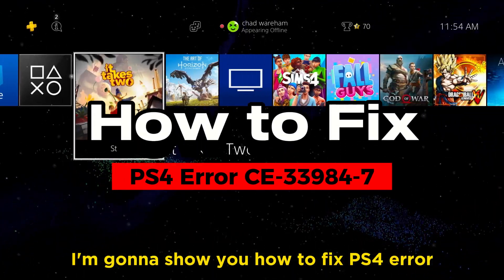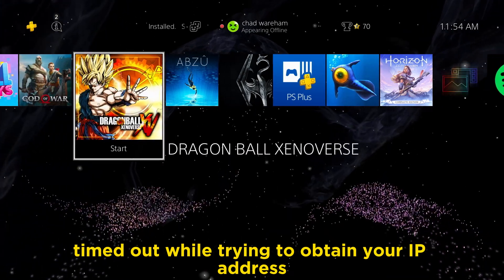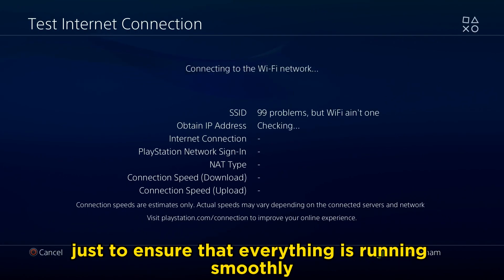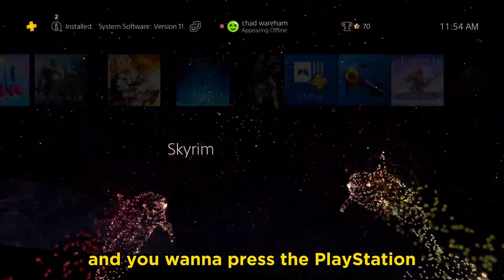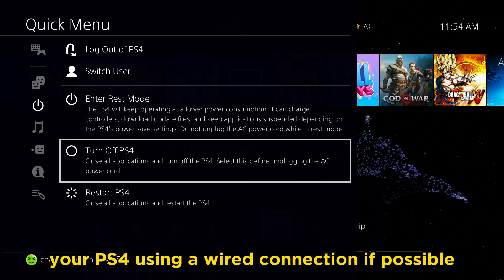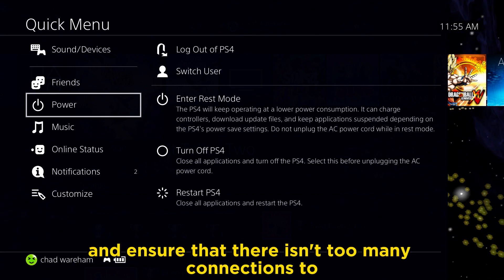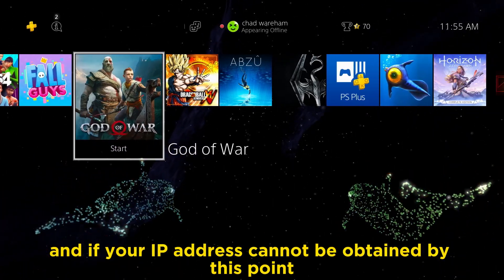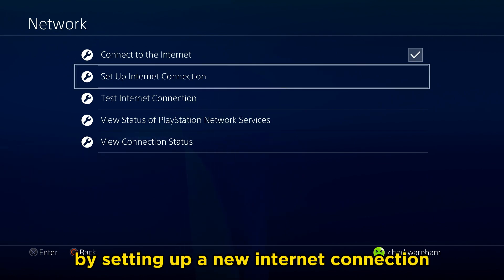How to Fix PS4 Error Code CE-33984-7 The connection test timed out trying to obtain your IP address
Do you want to know how to fix PS4 error code CE-33984-7? In this video, I show you how to fix PS4 error code CE-33984-7 "The connection test timed out while trying to obtain your IP address." from Playstation 4 support resources and reddit.

Video title: How to Fix PS4 Error Code CE-33984-7 The connection test timed out trying to obtain your IP address